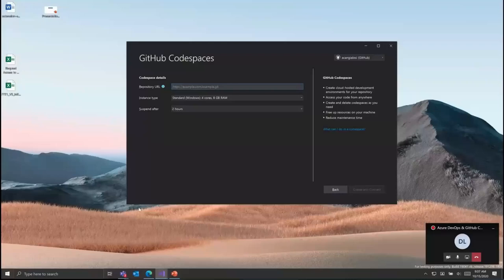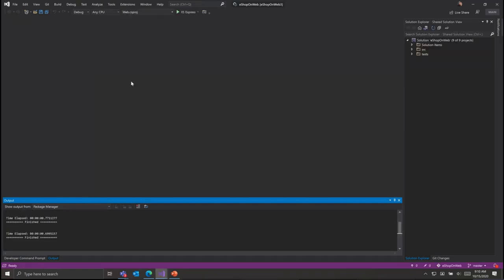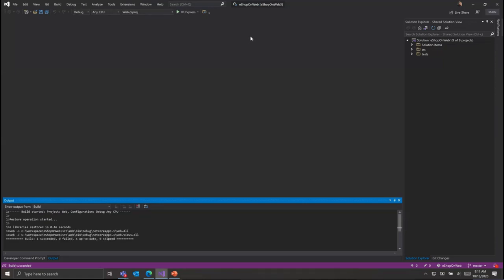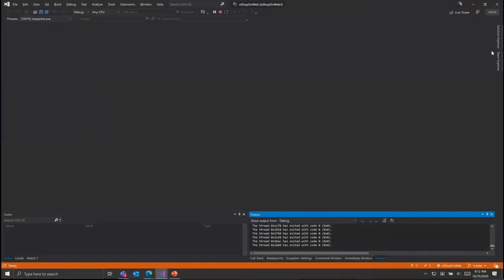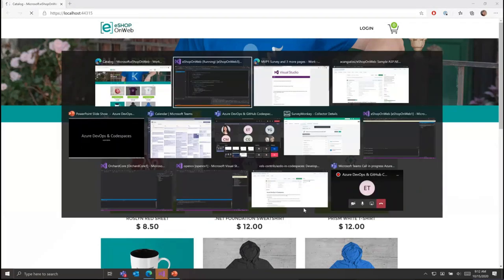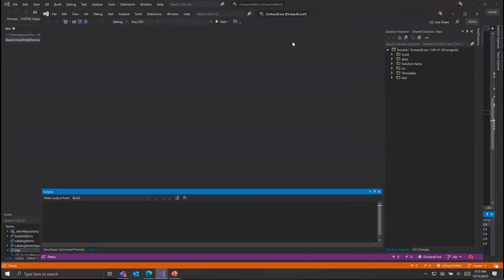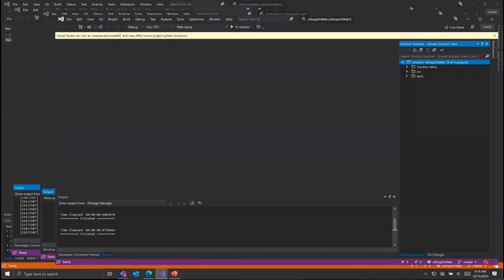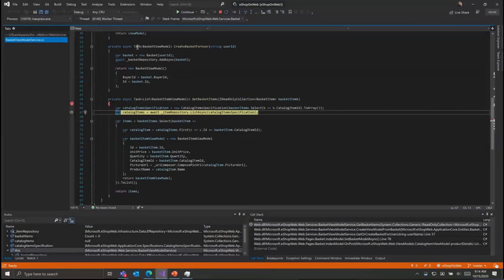Scaling development vertically and horizontally with Codespaces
Codespaces allow you to scale up compute with more cores, memory and more configurations in the future. Codespaces can also scale horizontally, parallelizing build, debugging, and testing operations across multiple projects in parallel.